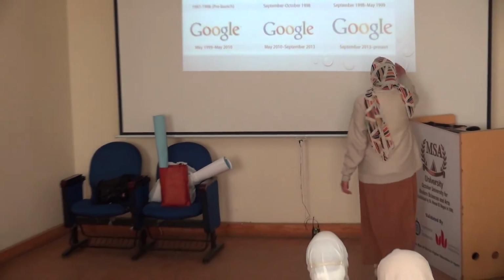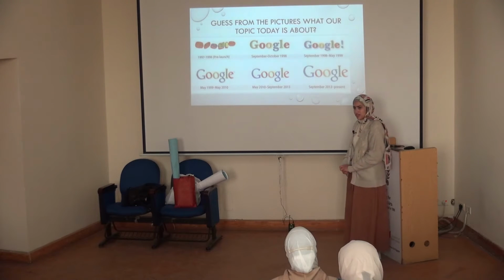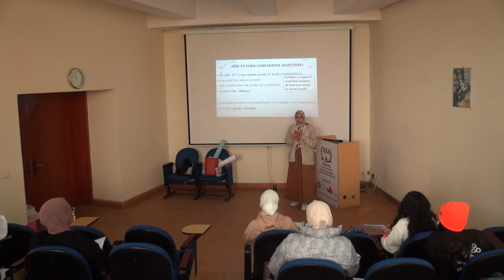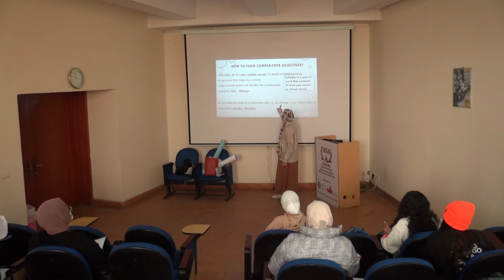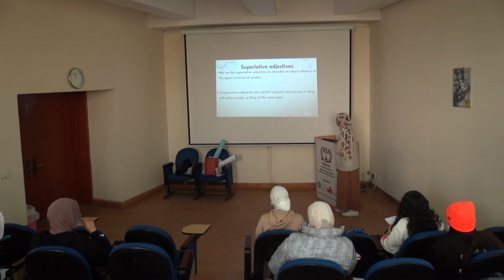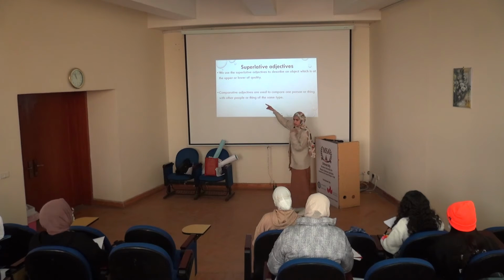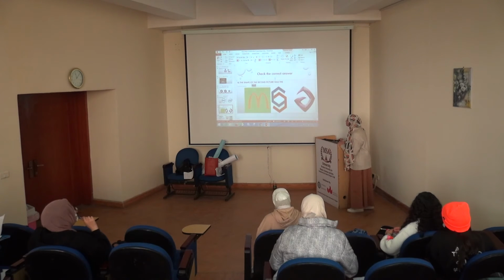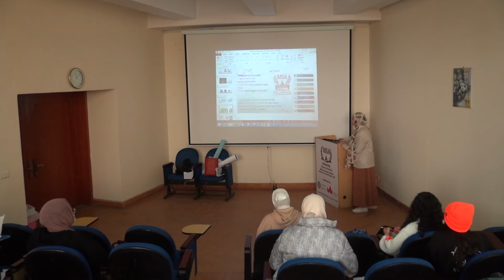Ayatallah Ihab 185989 2nd